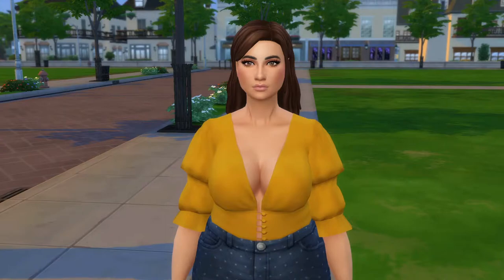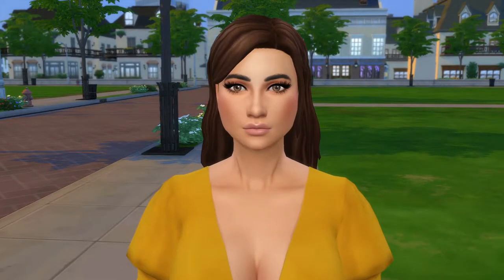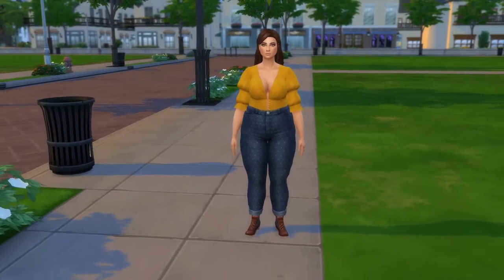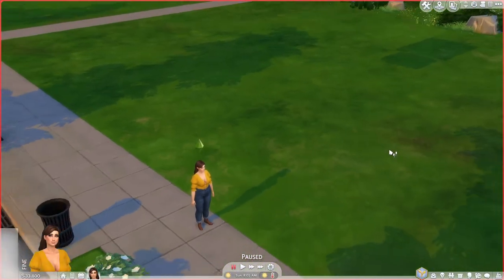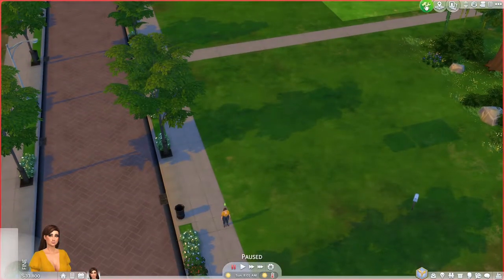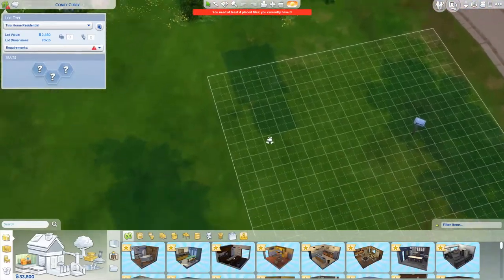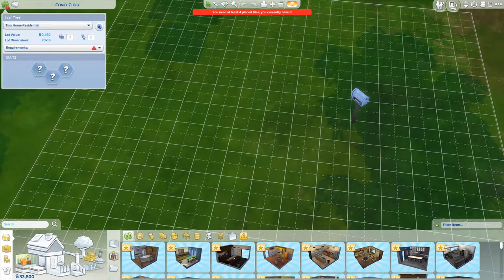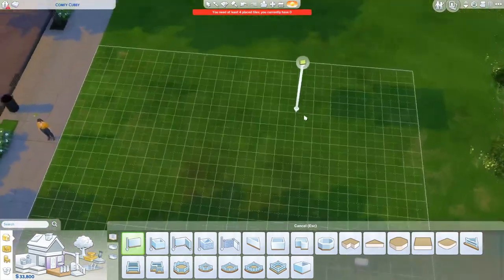BED PLATFORMS?! Awesome Stuff for Micro Homes!